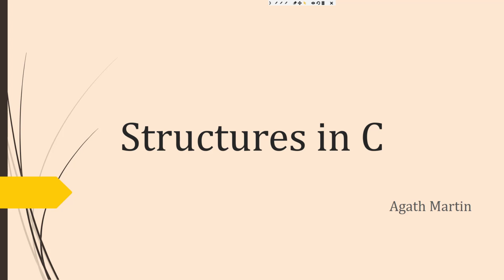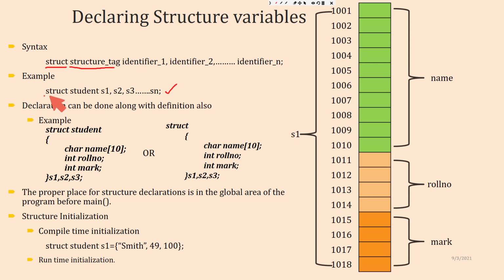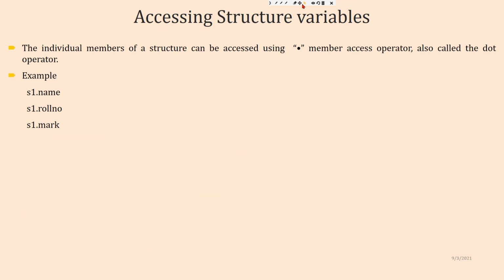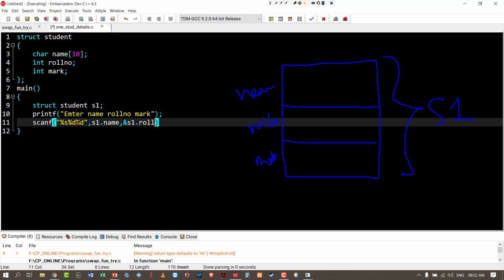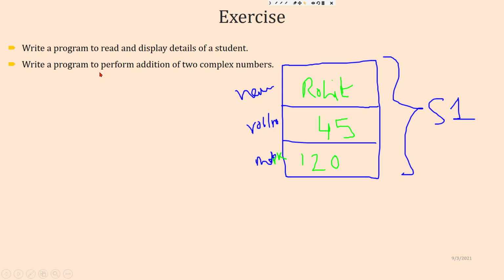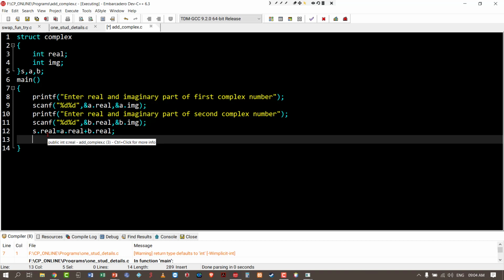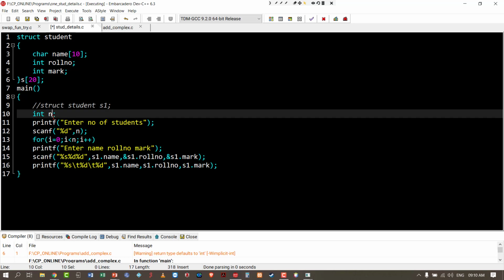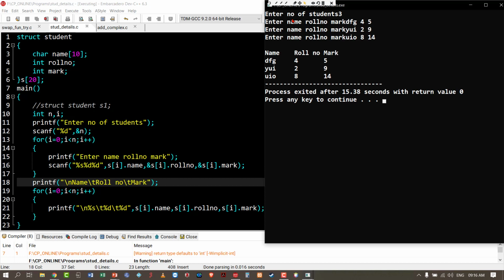Structures in C